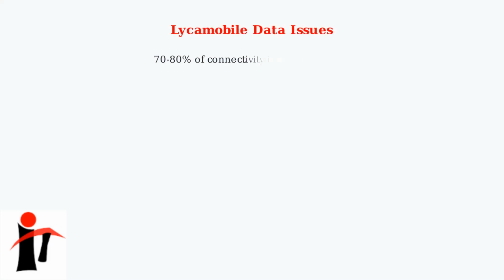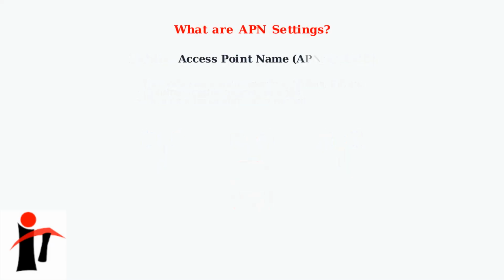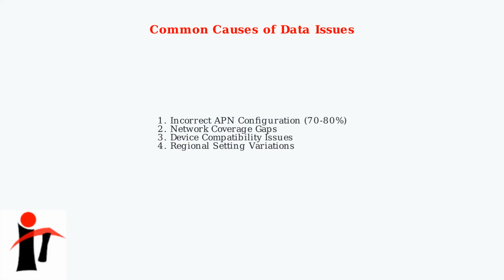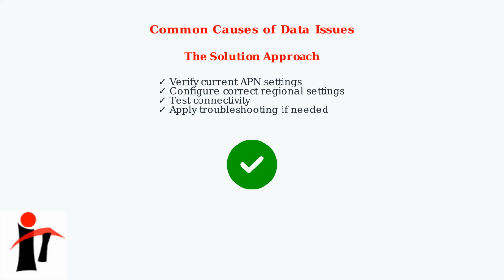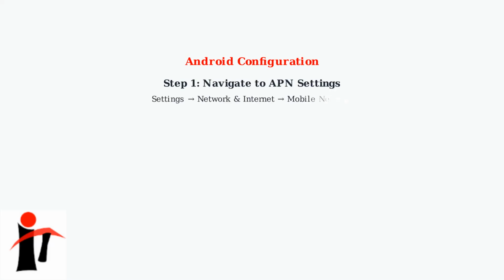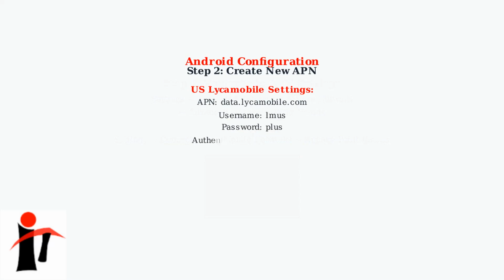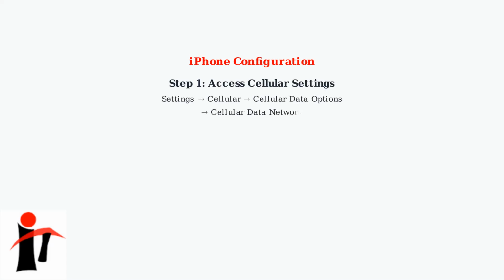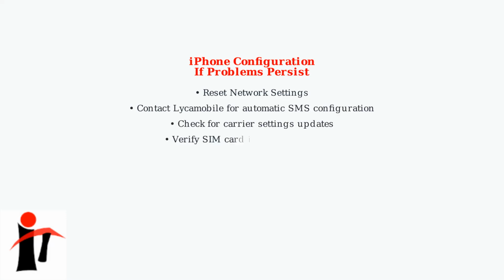How to Fix Lycamobile Mobile Data Not Working – Android & iPhone APN Settings Fix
Restart your phone to fix Lycamobile mobile data not working and refresh the network 🔄.
Check Lycamobile APN settings on Android or iPhone and update them correctly for data access ⚙️.
Turn on mobile data and ensure airplane mode is off to restore Lycamobile internet 📶.
Reset network settings on your phone to fix Lycamobile mobile data connection issues 🔧.
Contact Lycamobile support if mobile data still doesn’t work after APN troubleshooting 📞.